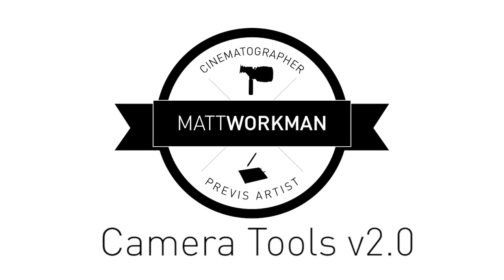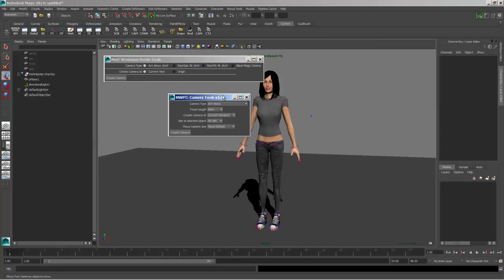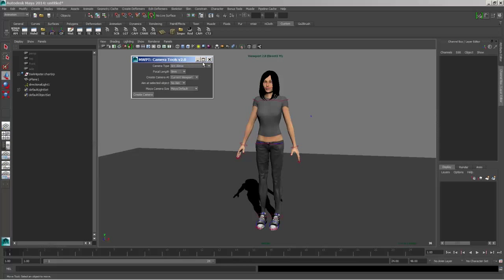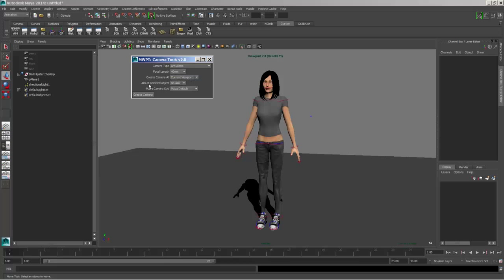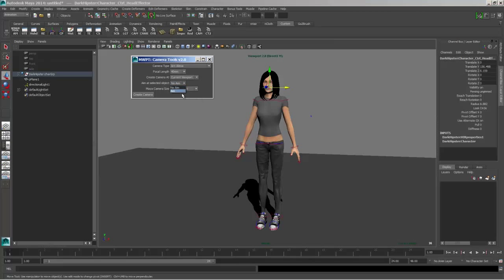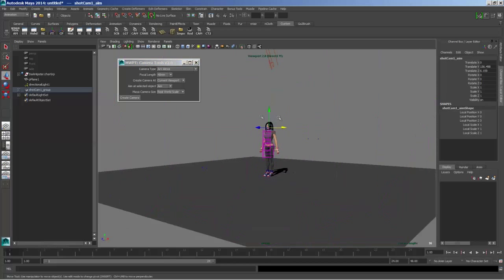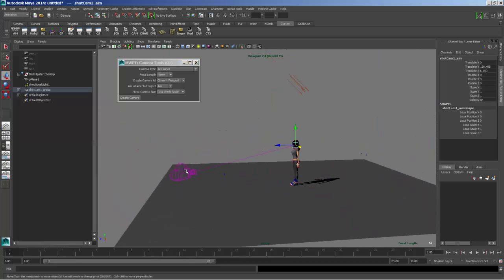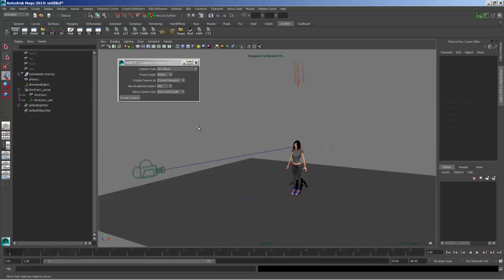Matt Workman Previs Tools: Camera Tools v2.0 Maya MEL Intro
This script was created to automate creating cameras in Maya with real world attributes.  You can create the camera from viewport, enter the focal length, and several other helpful functions for your virtual cinematography.

Cheers,

Matt